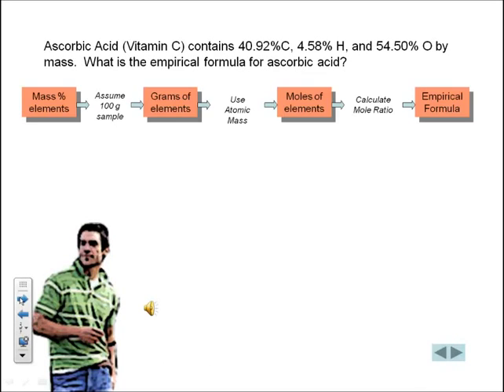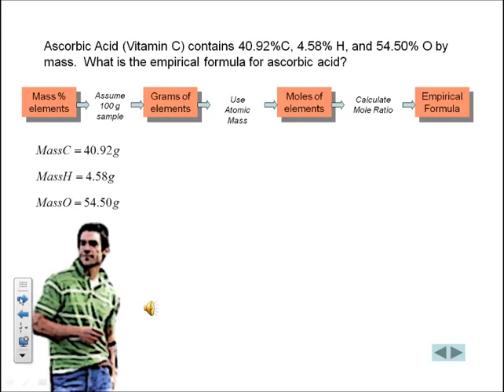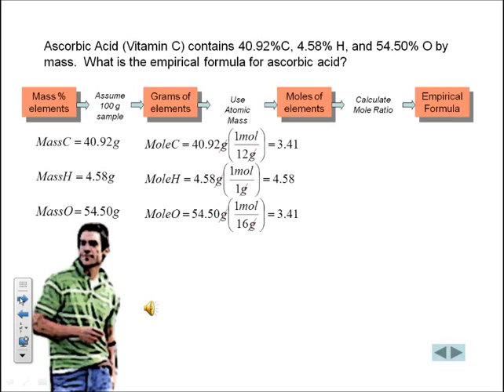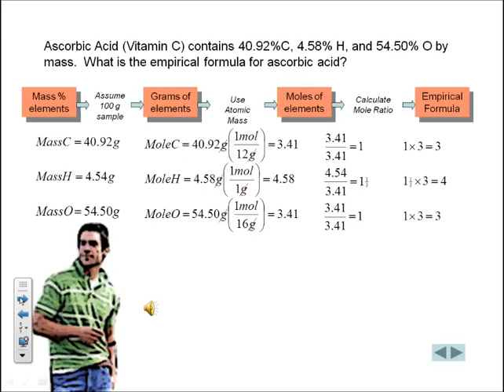03 Empirical Formula from Percentages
Calulation of Empirical Formula